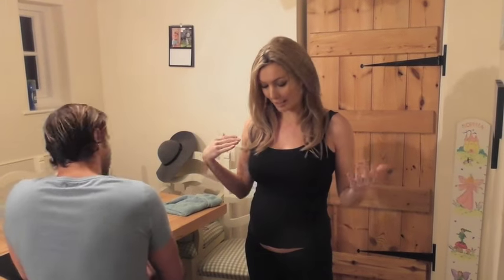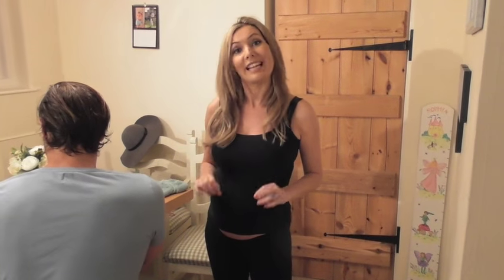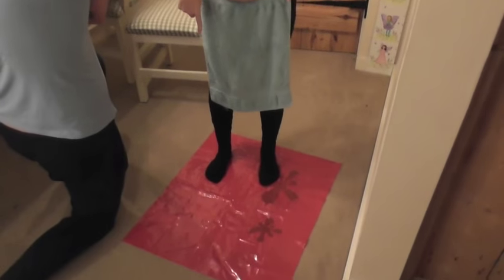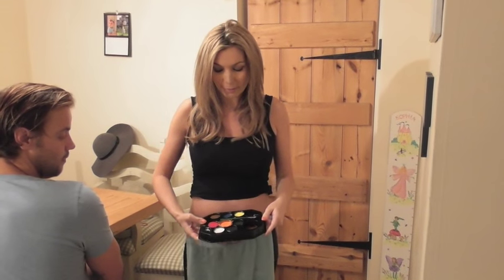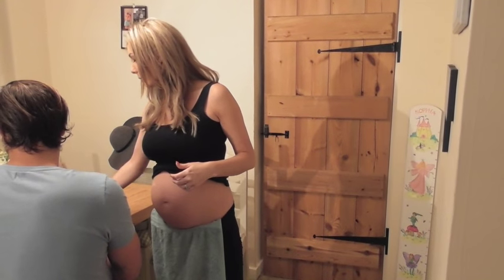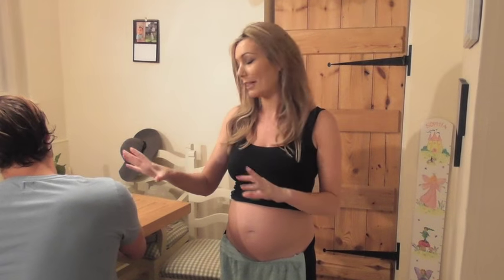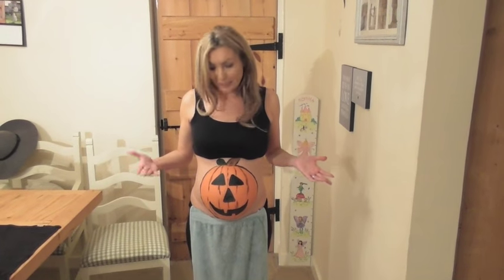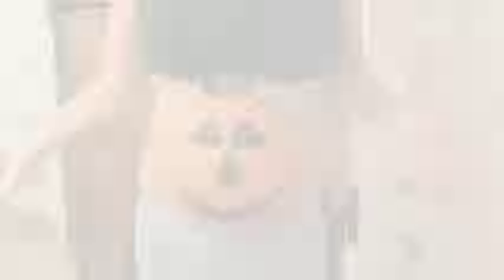Halloween pumpkin pregnancy bump painting | HOW TO with Channel Mum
How cute is this Halloween themed pumpkin pregnancy bump from our Lauren? Watch to see how to recreate the look. Don't forget to do a patch test first.